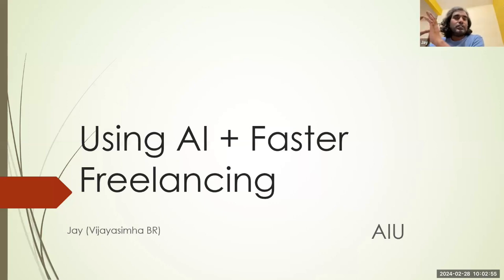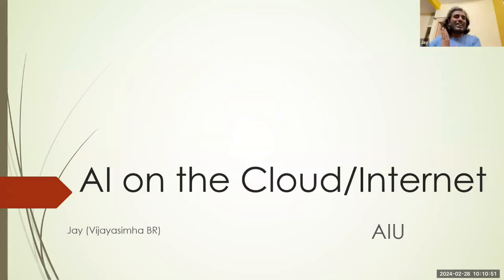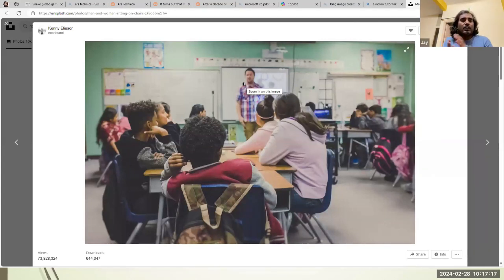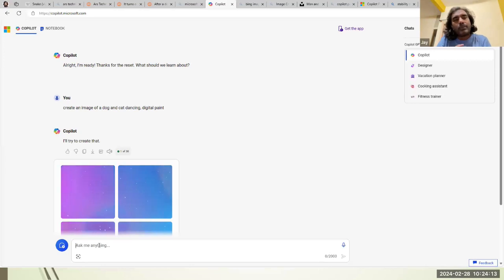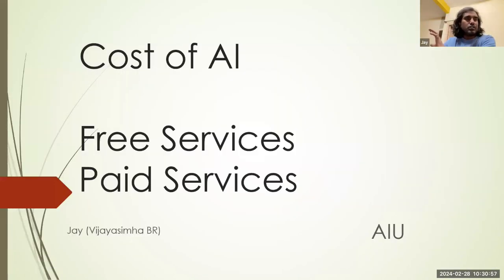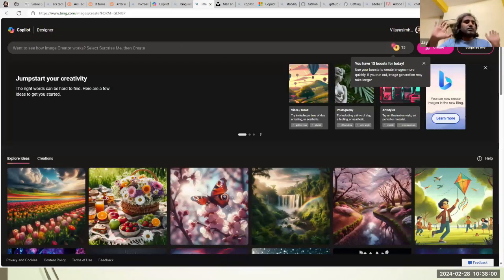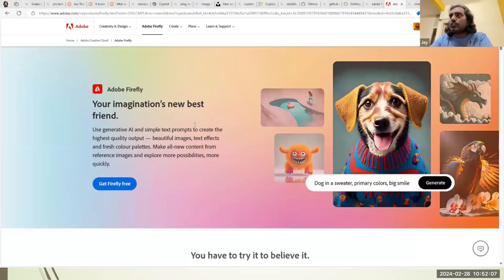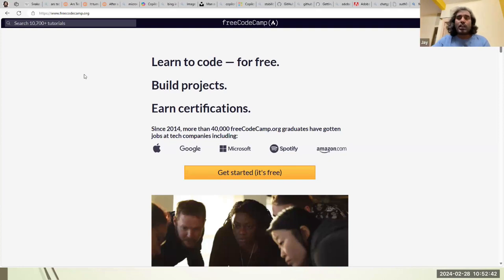AI and Freelancing by Jay Bachahally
Welcome to 'AI and Freelancing: Navigating the Future,' hosted by Jay Bachahally. In this insightful video, Jay delves into the evolving landscape of freelancing in the age of artificial intelligence. Discover how AI technologies are transforming the freelancing world, offering new opportunities and challenges for freelancers across various industries. Jay provides expert advice on how to adapt, thrive, and stay ahead in this dynamic environment, blending practical tips with forward-thinking strategies. Whether you're a seasoned freelancer or just starting out, this video is packed with valuable information to help you navigate the future of work with confidence. Join Jay Bachahally as he explores the exciting intersection of AI and freelancing, and take your freelance career to new heights!